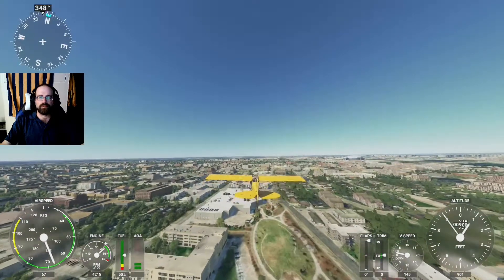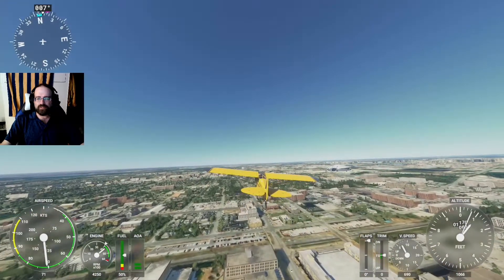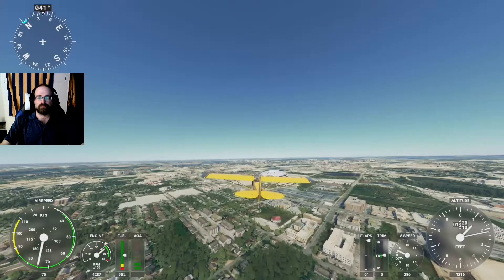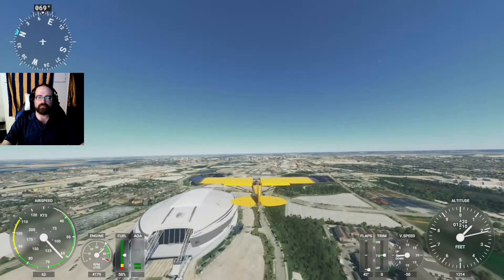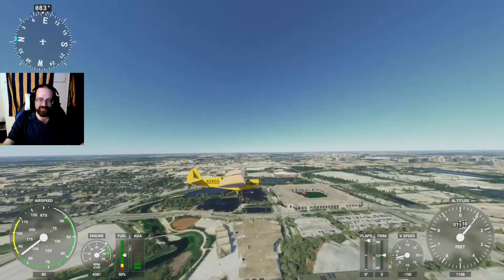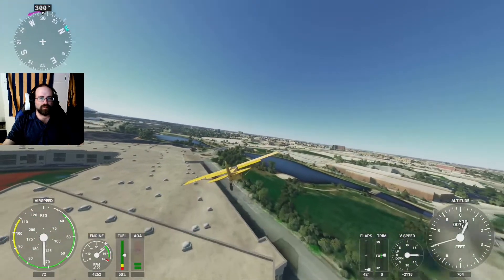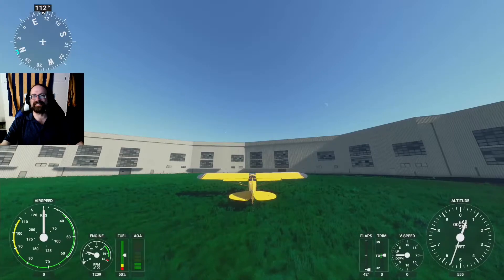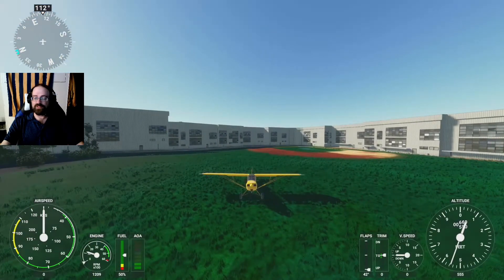Landing on GlobeLife Field, Arlington with Microsoft Flight Simulator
MLB Stadiums - We begin in downtown Arlington and head over to AT&T Stadium to the far side of the parking lot in search of GlobeLife Field and find something very interesting on the far side of the lots as we come in for a landing.

0:00 Arlington
0:57 Jerry World
1:15 Mystery Stadium
2:28 Like and Subscribe!

Headset
Audio-Technica BPHS1 Broadcast Stereo Headset with Dynamic Cardioid Boom Mic
Earpads, because the stock ones are terrible
BRAINWAVZ Angled Memory Foam Earpad

USB Mixer
Mackie ProFXv3 6 Channel

Navigation - Flight Events and ForeFlight
Ipad (8th Gen)